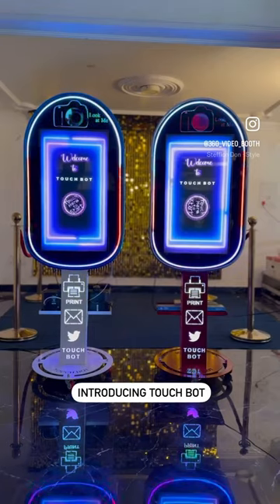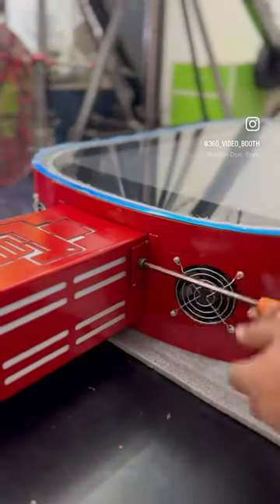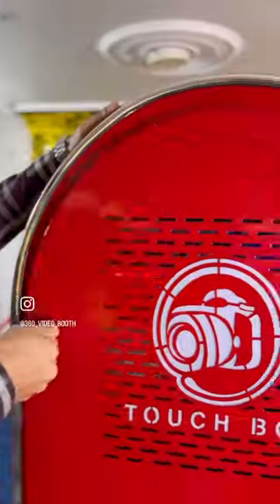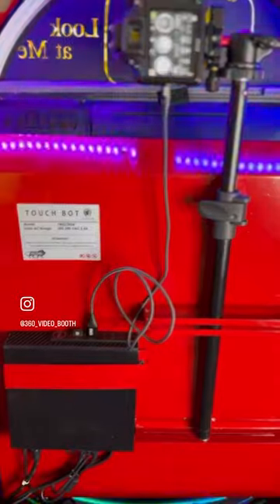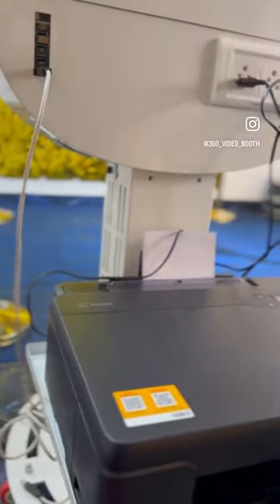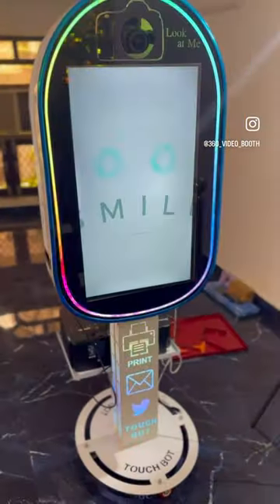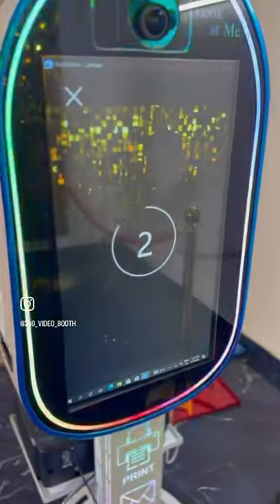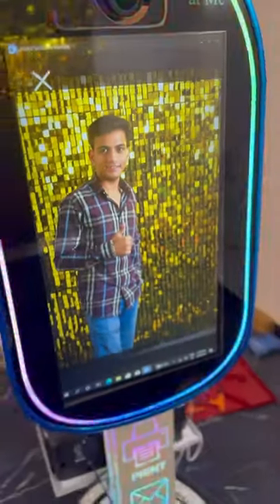Touch Bot - a photo booth unit